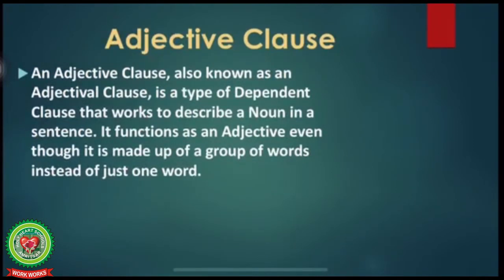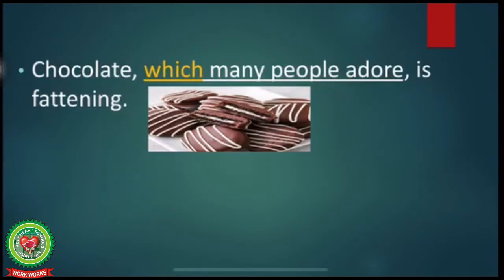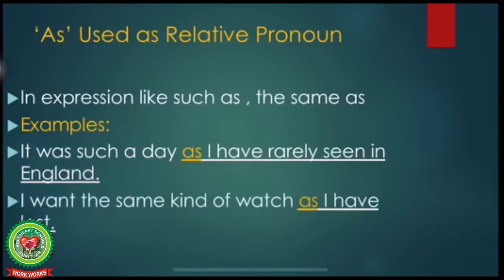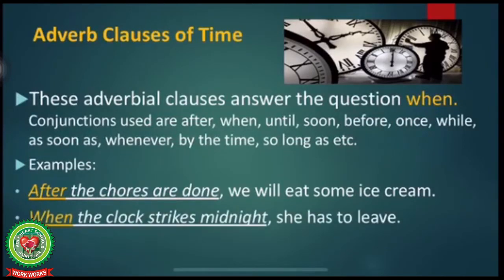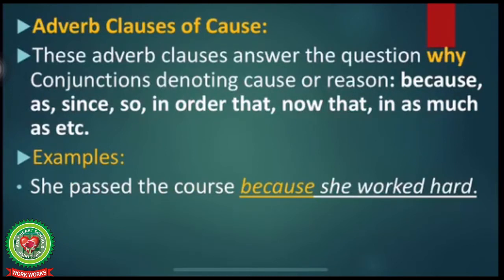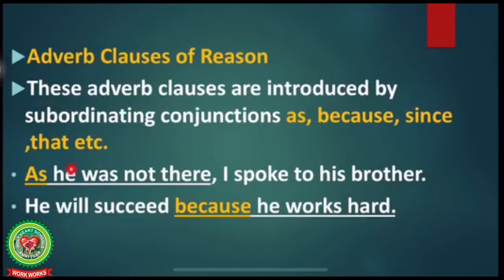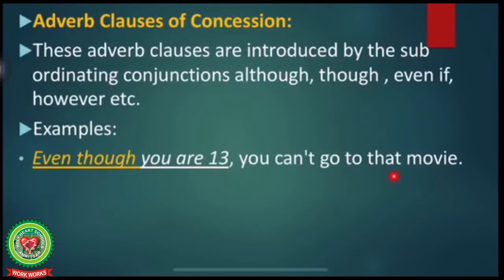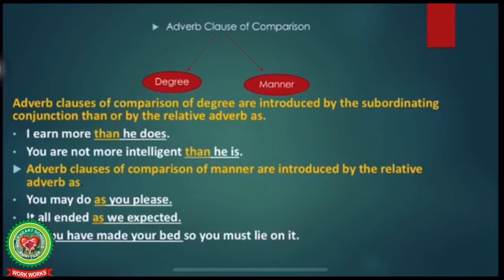Simple, Compound and Complex Sentences Part 2, Classes 8,9, English Holy Heart Schools